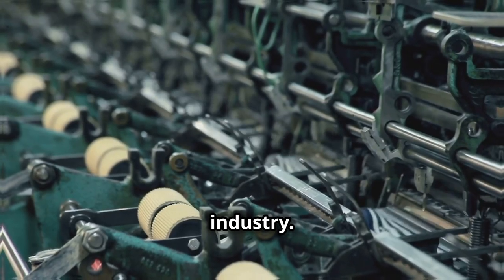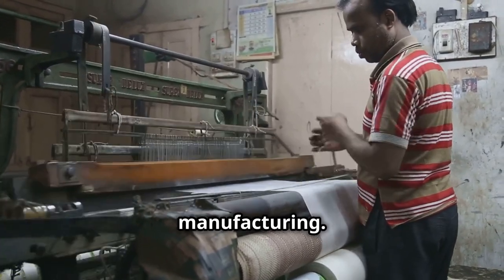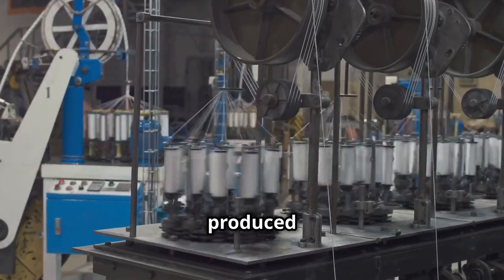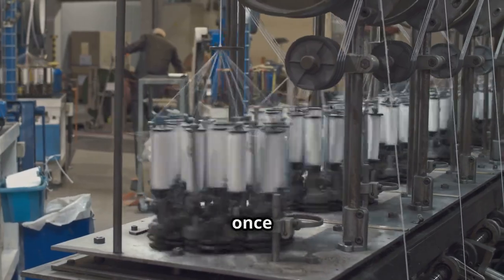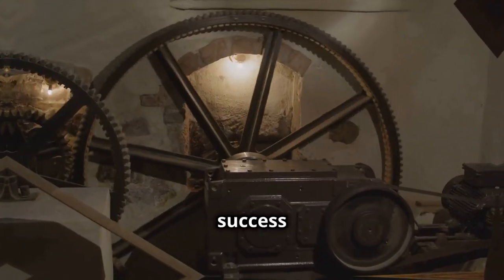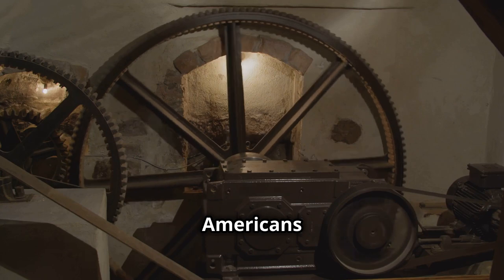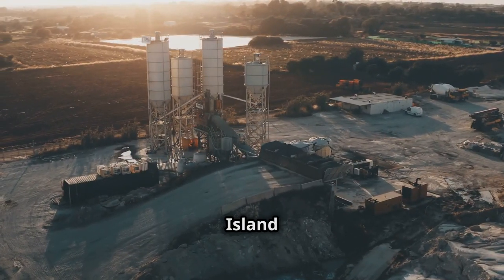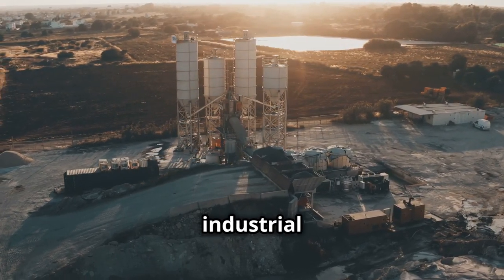Unveiling Slater Mill (1793): Dive Into The United States' Fascinating History With Emgotvmedia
Slater Mill (1793): Often considered the birthplace of the U.S. Industrial Revolution, Samuel Slater’s Rhode Island factory introduced British textile technology to America.united states history